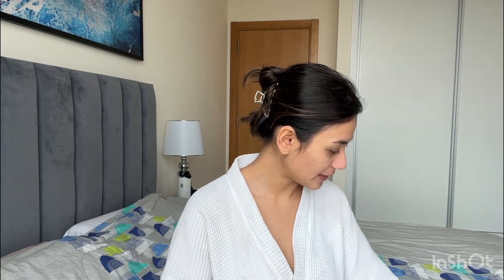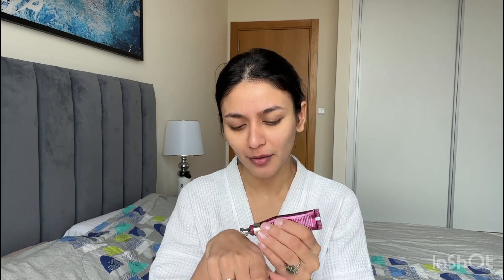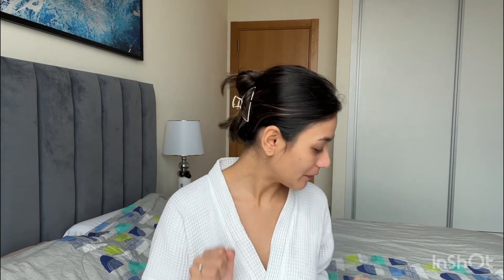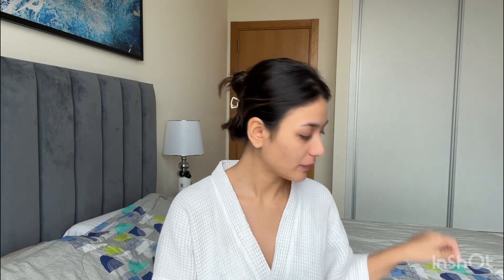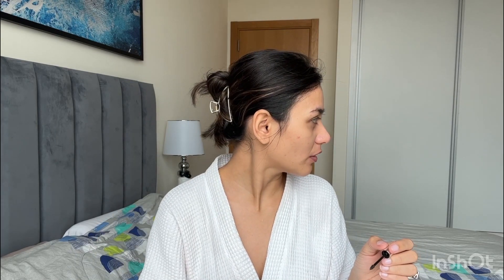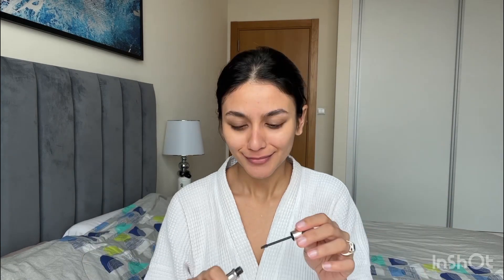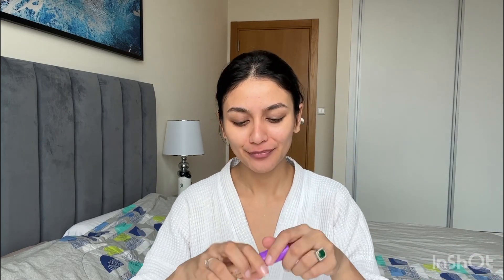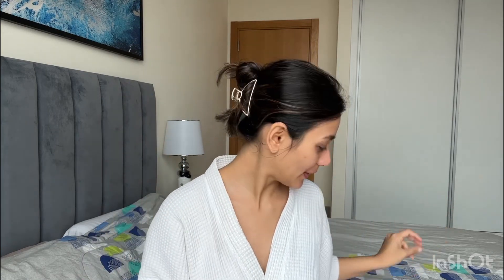Daily makeup routine | Qatar airways cabin crew instagram 📞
Lip balm - Dr. Pawpaw

Lip scruber - Accez accessories

Super eye lift - Retinol vitamin enriched 3 in 1 treatment

3INA - The Moisturizing Primer

Beneifit - Balck Brow gel

Tarte - 36s medium - tan sand concealer

Poudre Delicate - Loose Powder Poudre Libre Visage

Maybelline New York - 882 Fiery Fuchsia Bold💄

Maybelline New York - 233 Pink Rose Cream 💄